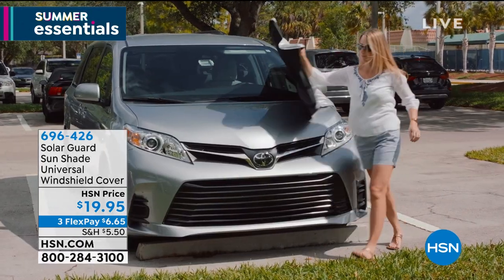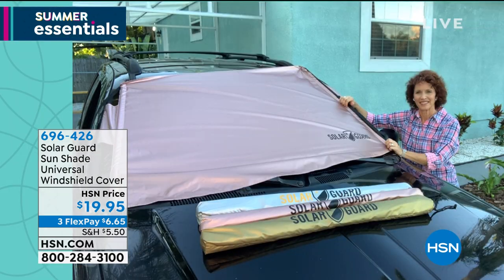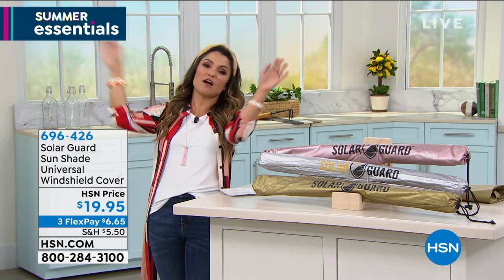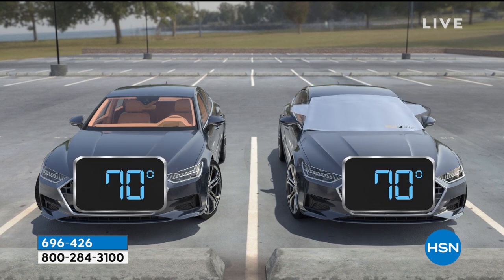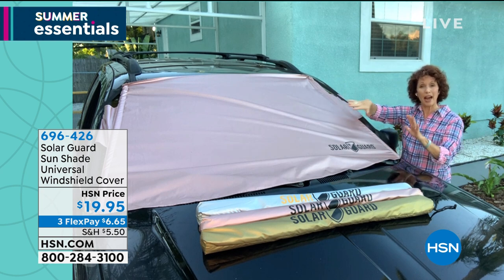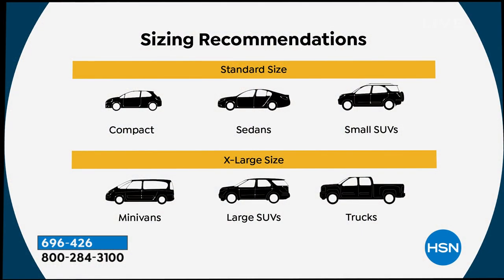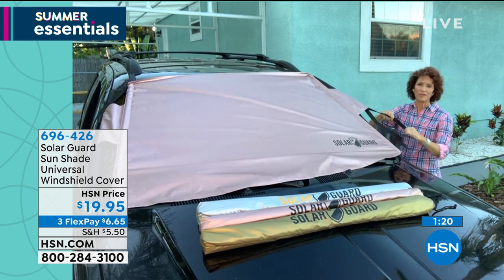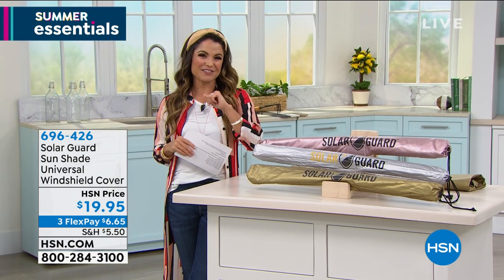SolarGuard Sun Shade Universal Windshield Cover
SolarGuard is a windshield cover that blocks heat at the point of attack. SolarGuard is applied on the outside of the windshield and keeps your vehicle up to 55% cooler and eliminates 99% of harmful UVA rays from damaging the interior of your vehicle.

    Solar Guard cover

     Storage sleeve